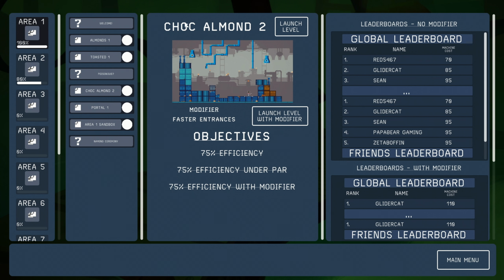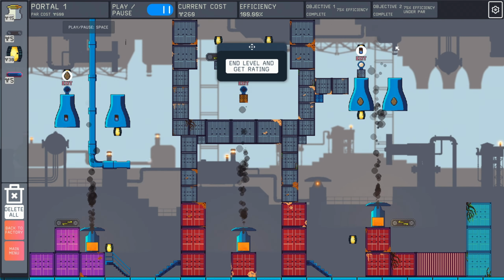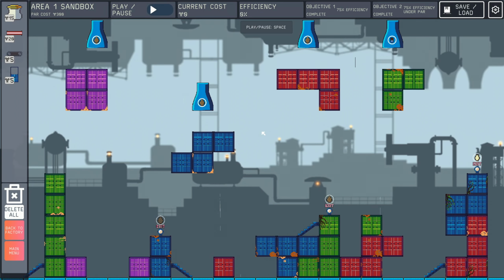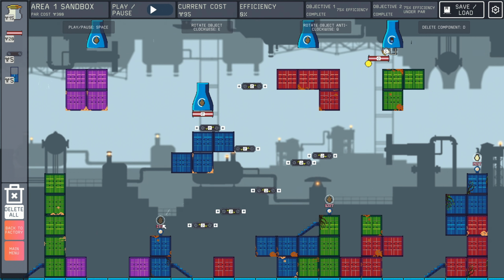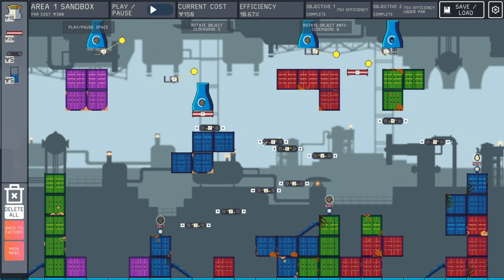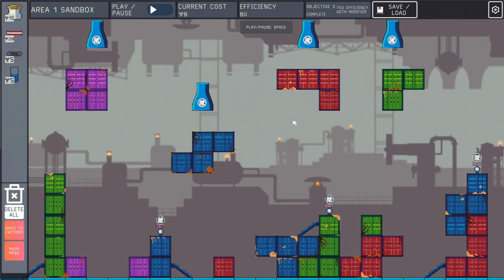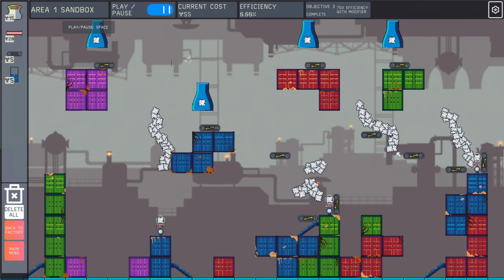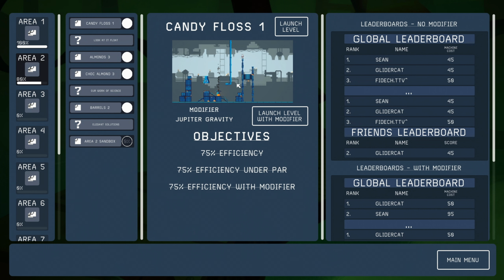It's Raining Cotton Candy!!! 🍭 | Captain Contraption's Chocolate Factory s01 e02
Game Info:
►Discord (tell 'em Glidercat sent you!

A contraption building game. Design and build your own machines to combine ingredients to make chocolates. Automate production using simple components to create ingenious contraptions, which are as satisfying to watch as they are to optimise.

Thank you to the developer for providing a key to the Glidercat channel.